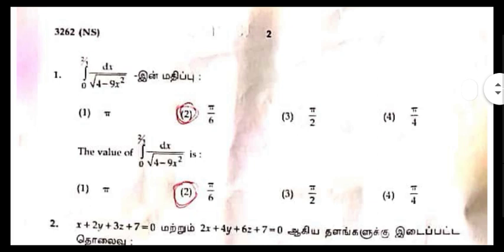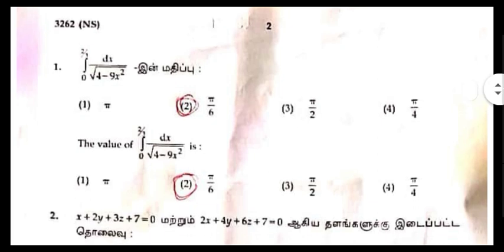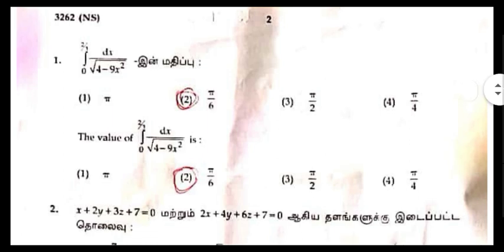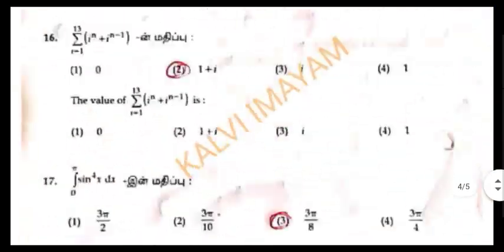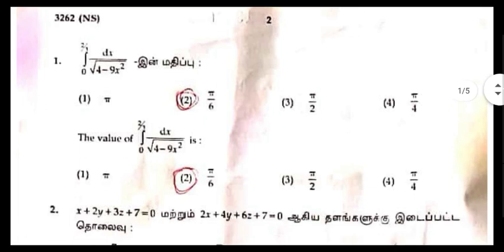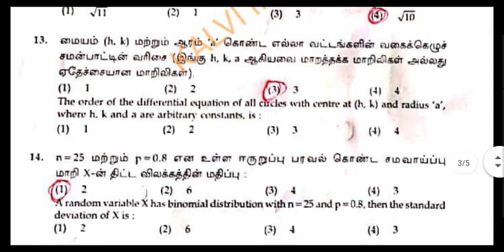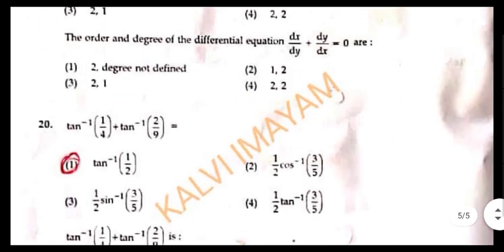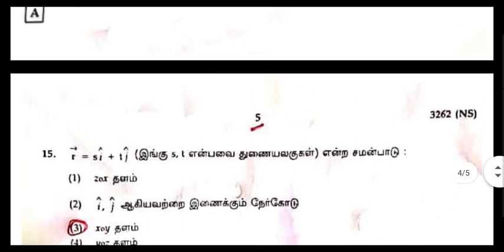12th Maths Public Exam Answer key 2020 #12 Maths PublicExam Question Paper answer key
12thMaths Public Exam Answer key 2020 12thEnglish PublicExam Question Paper answer key

12Maths PublicExam Question Paper and Answerkey only for Tentative

answer key

Original question paper